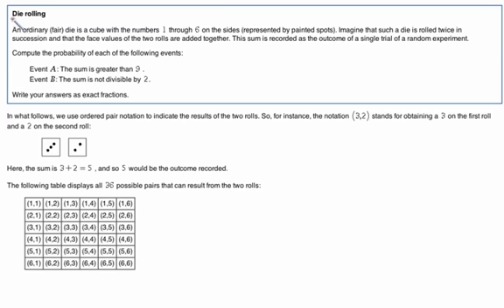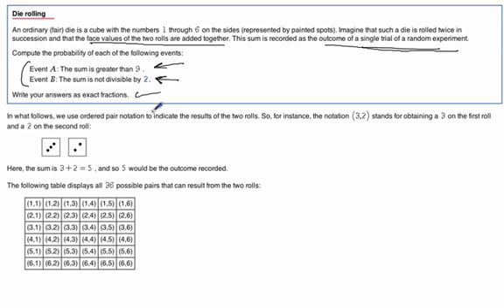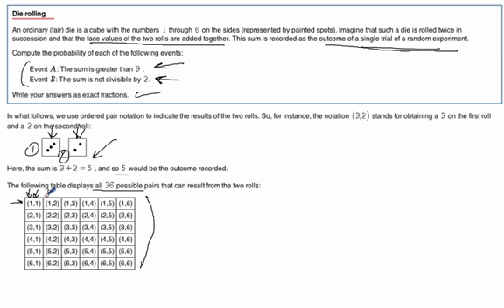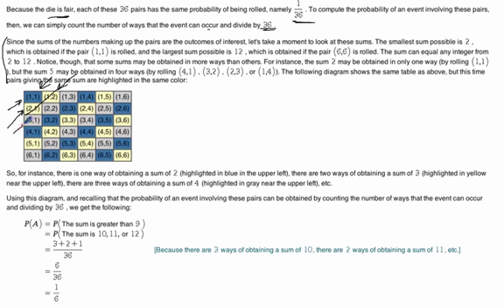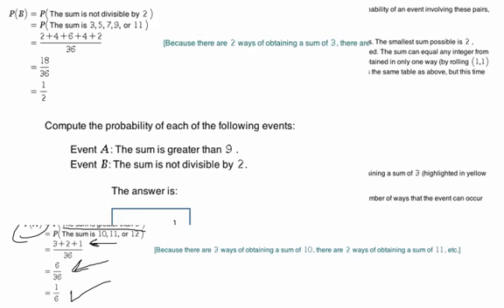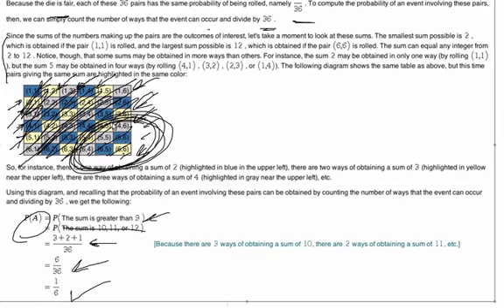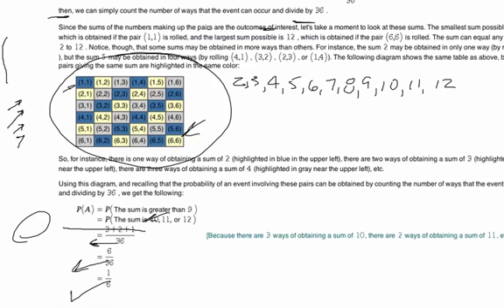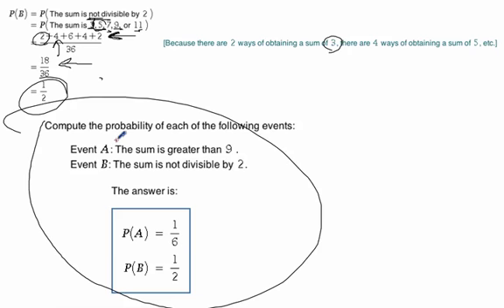Die rolling.mov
ALEKS